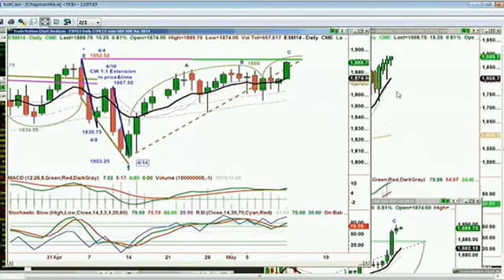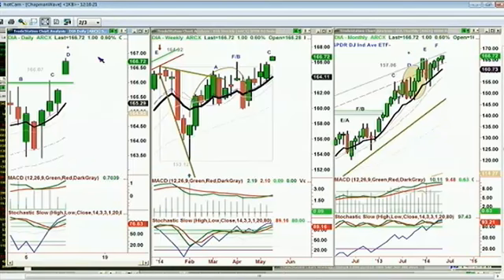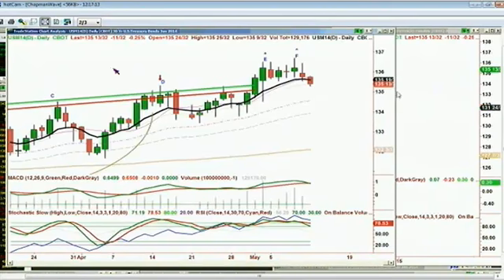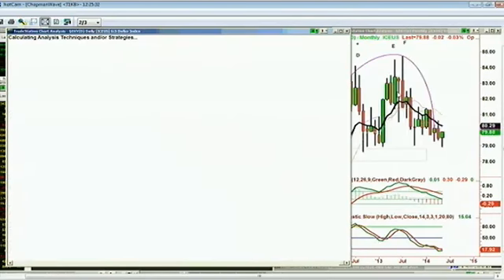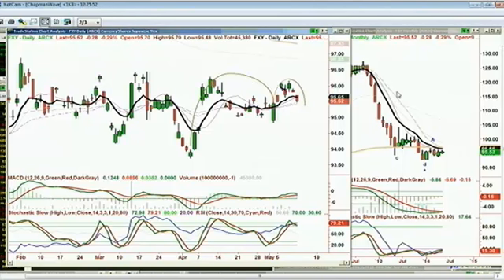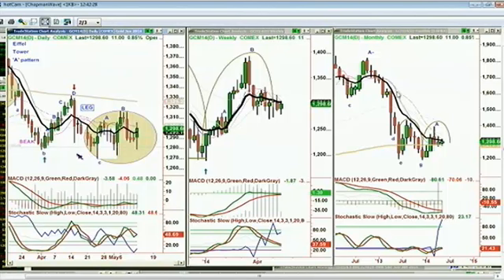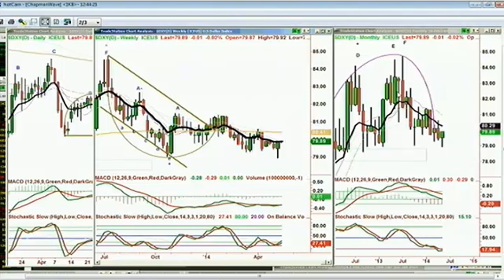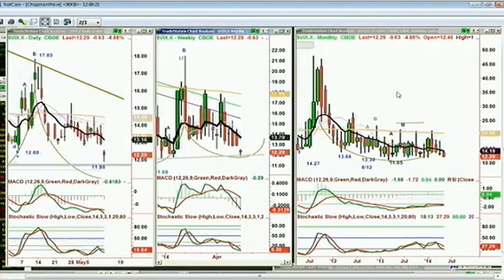May 12th Trade What You See with guest host Basil Chapman on TFNN 2014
Guest host Basil Chapman guides to understanding the patterns in stocks, commodities, futures and more on his show, Trade What You See, Mondays and Wednsdays exclusively at TFNN.com